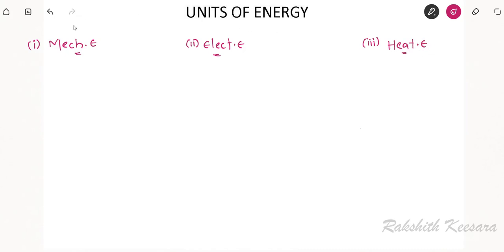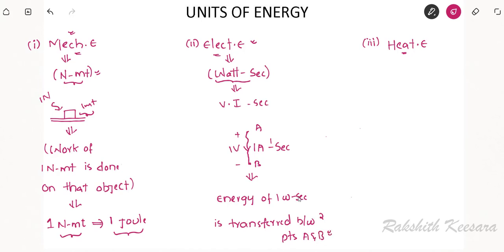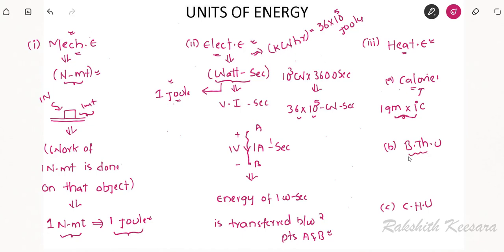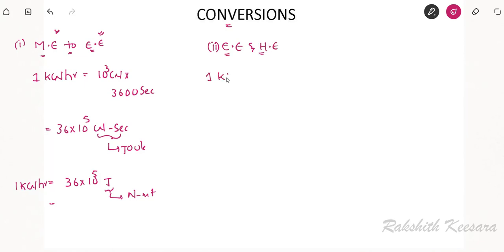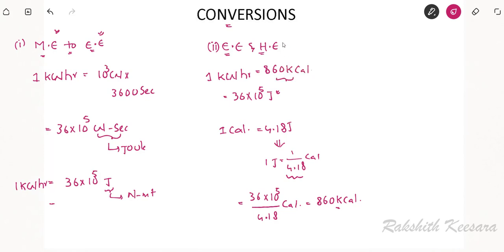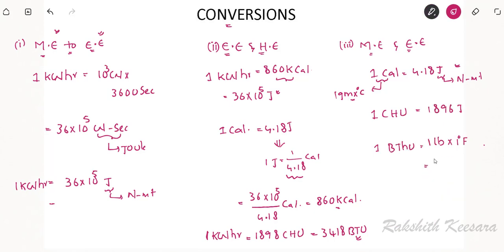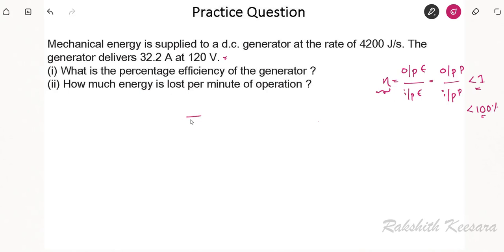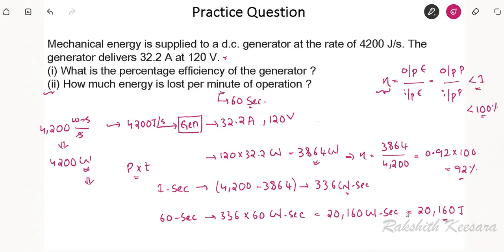GATE | Power Systems in English | power generation -Units of Energy | IISc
To understand the concept of power generation, good knowledge on units of different forms of Energy is must!! In this video they are shared
Topics covered
Mechanical Energy
Electrical Energy
Heat Energy
Newton - metre
Watt-second
Kilo watt hour
Calorie
British thermal unit
centigrade heat unit